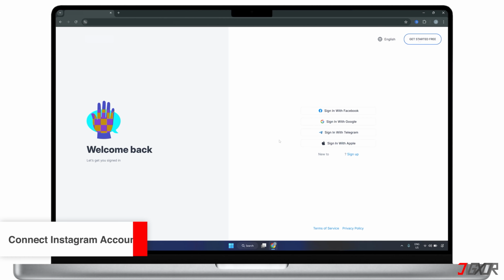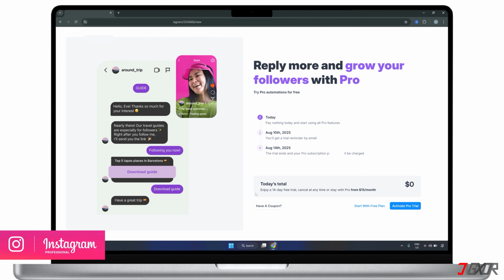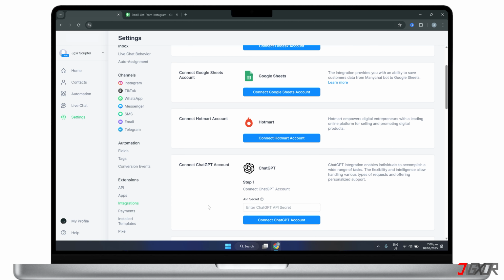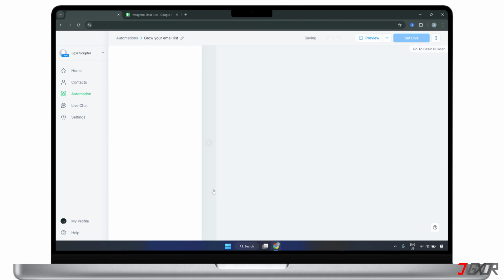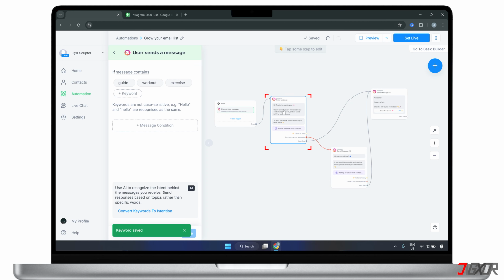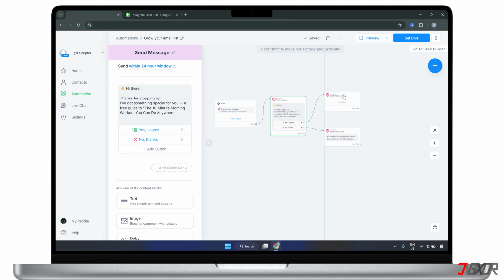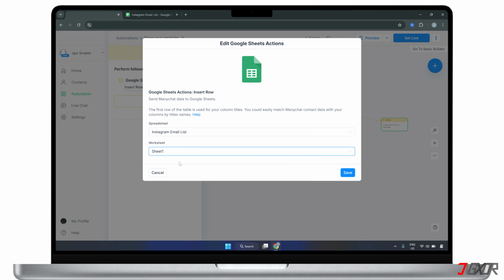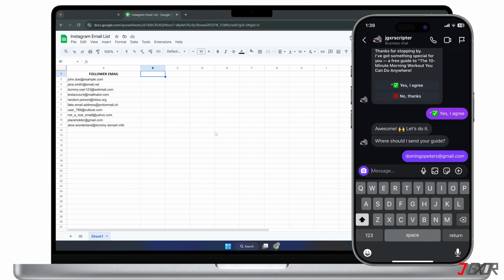How to Grow your Email List from Scratch With Instagram!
An email list provides a direct connection to your audience, enabling you to cultivate lasting relationships without worrying about algorithms or reach limitations. This video will show you how to grow your email list using Instagram. Yours Jigxor

Timestamps:
00:00 | Register New Account
01:49 | You already have an account
02:09 | Set up Automations

Video: 1405